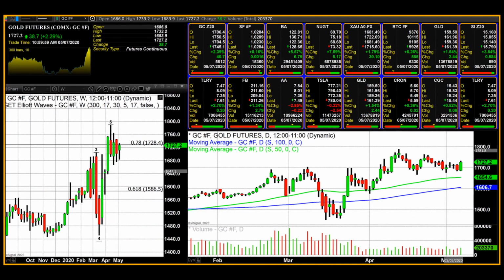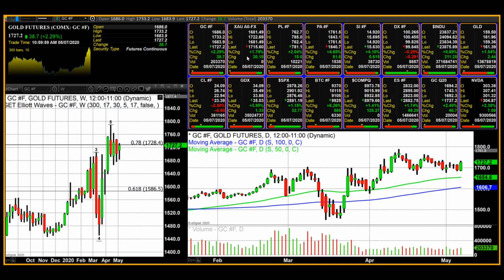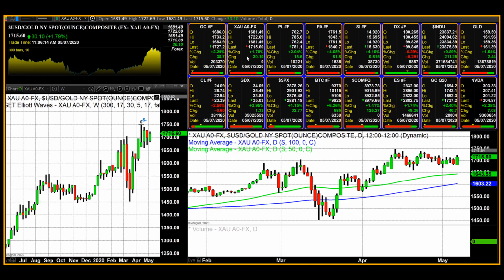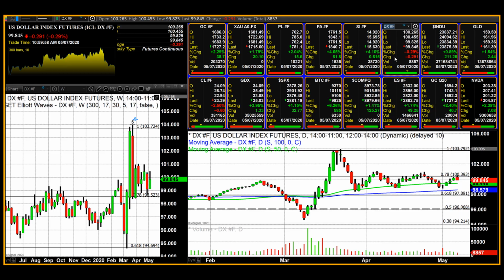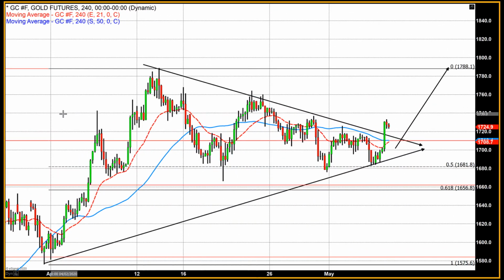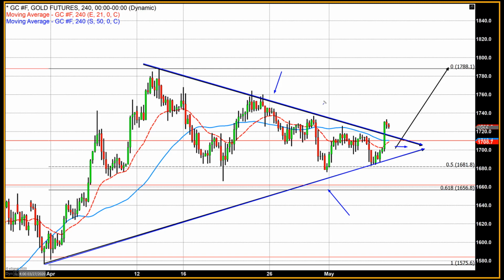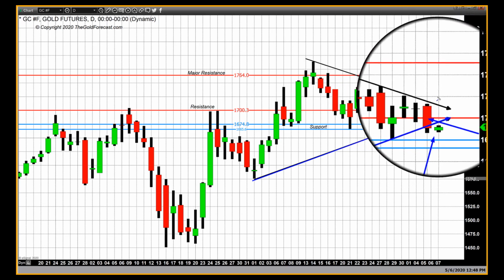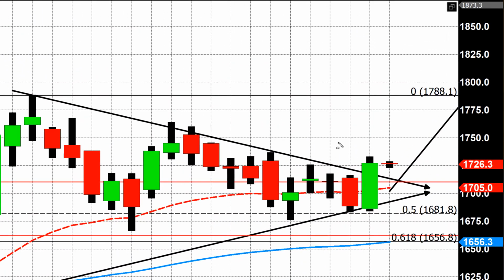Gold breaks solidly to the upside with gains of 2.29% on the day - 05/07/2020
If you recall from my articles from earlier this week, first on Tuesday, May 5 titled “Gold prices firm as U.S. dollar continues to climb”, we included a daily candlestick chart which included a hand-drawn compression triangle, commonly referred to as a pennant formation. We also included an arrow indicating that we were expecting a breakout to the upside.